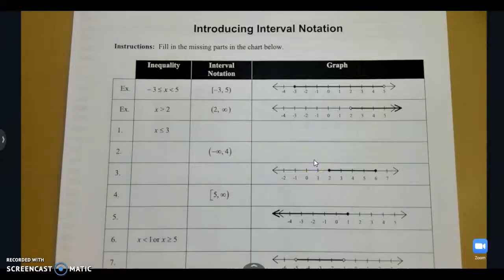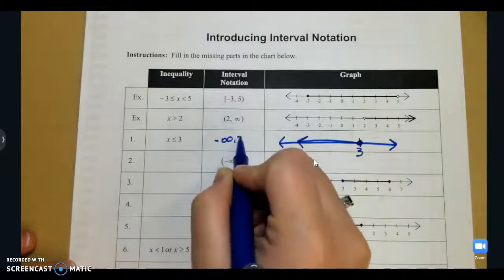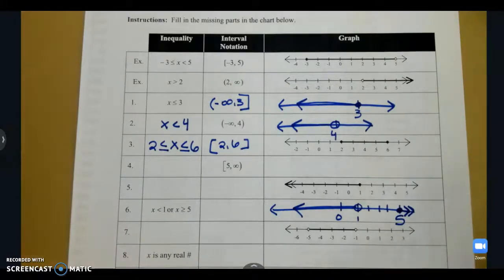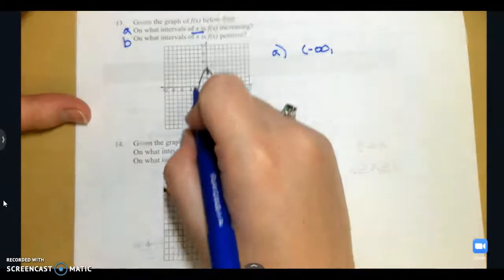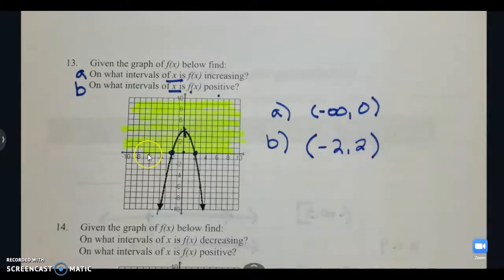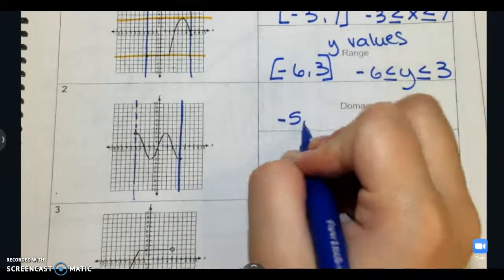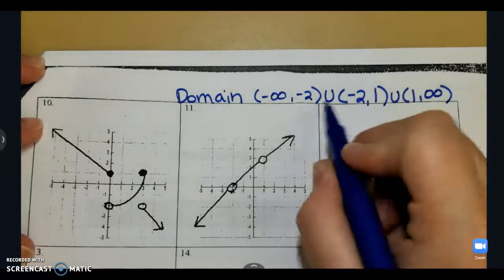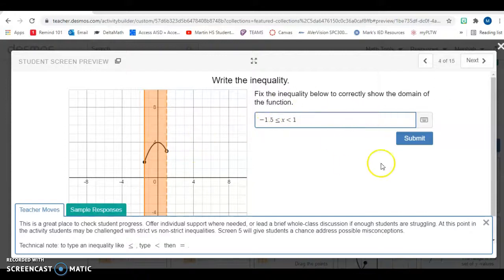Interval Notation/ Domain & Range